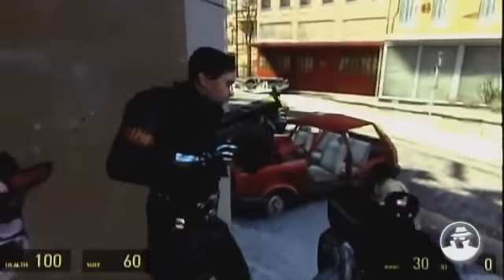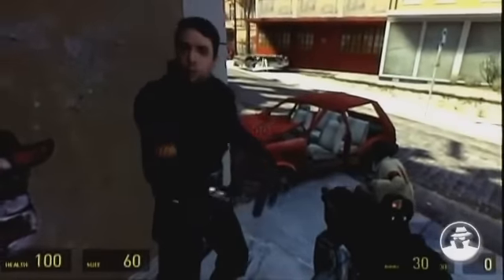Half Life 2 Tech Demo | E3 2003